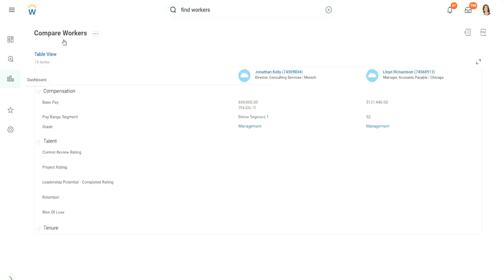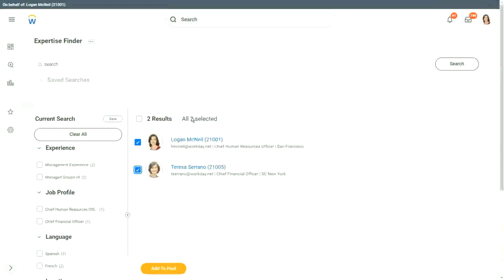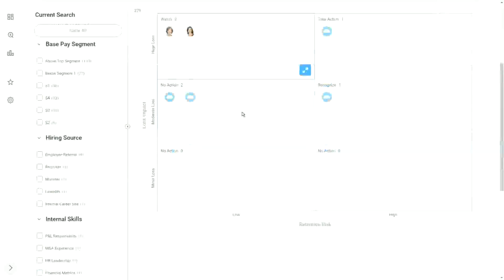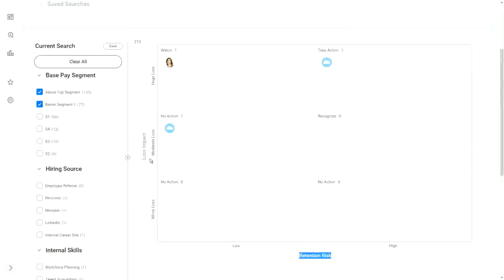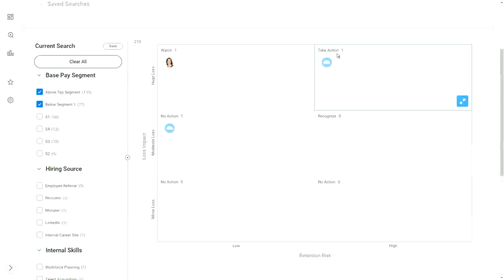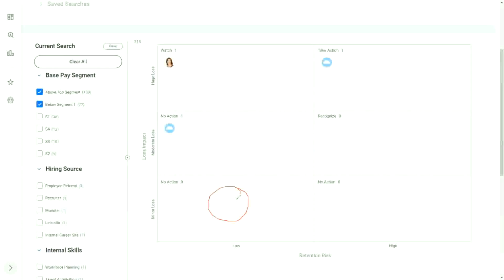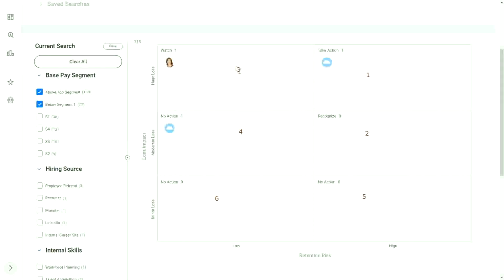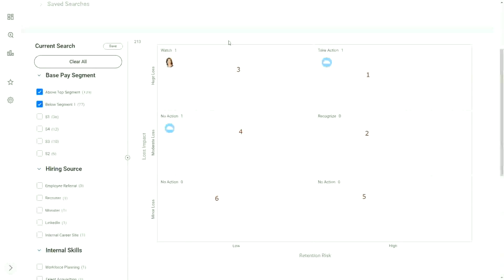Base Pay Report In Workday HCM Part 2